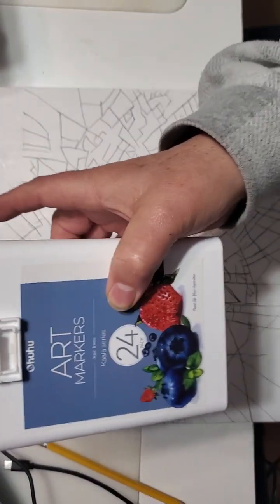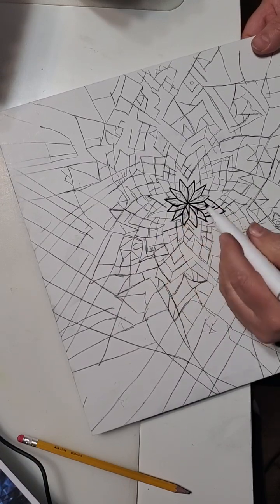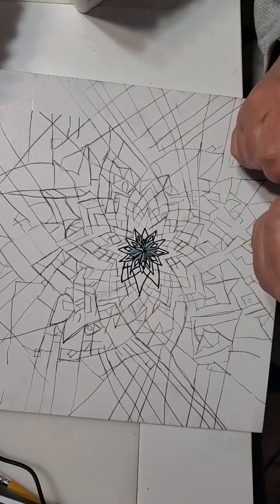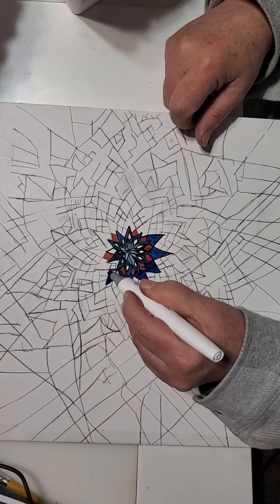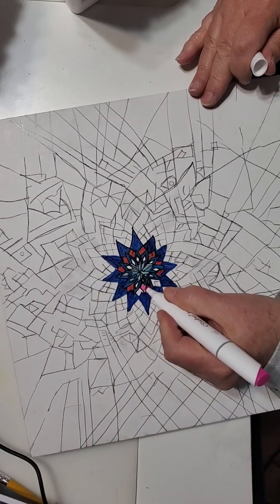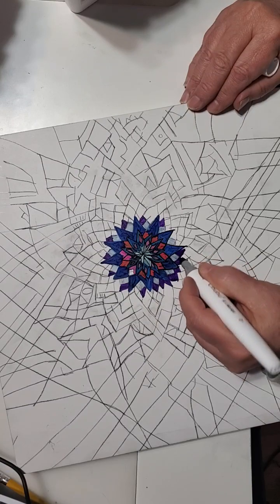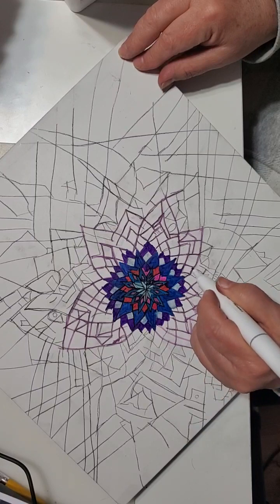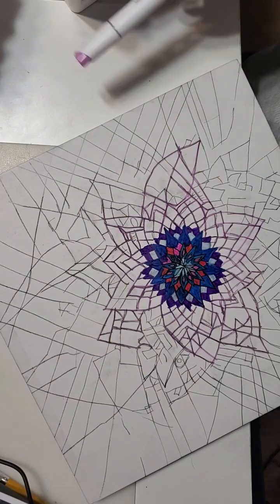Vibrant New Earth Mandalas part two Harnessing Positive Energy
In this video, we will be coloring using Ohuhu Markers designed to uplift and inspire. In this part two tutorial, create beautiful, vibrant Mandalas with markers and alcohol Inks. Learn how to harness positive energy while creating these intricate designs. Perfect for beginners or Mandala enthusiasts looking for a new technique!
Create beautiful, vibrant Mandalas with markers in this part two tutorial. Learn how to harness positive energy while creating these intricate designs. Perfect for beginners or Mandala enthusiasts looking for a new technique!
Mandalas have long been used and designed tools for meditation and spiritual growth 🙏. We are excited to share our progress with you 😀. Join us as We delve into your new Mandalas that radiates positivity and harmony. The process of creating an outlet for other meditations to enhance your self-care. So grab your favorite art supplies, and let's get creative together! Watch as we harness the power of positive energy by creating these vibrant new Earth mandalas. We hope you enjoy this journey with us and feel the love and light that emanates from these sacred symbols. Thank you for joining us on this colorful and uplifting adventure! 🌟🎨